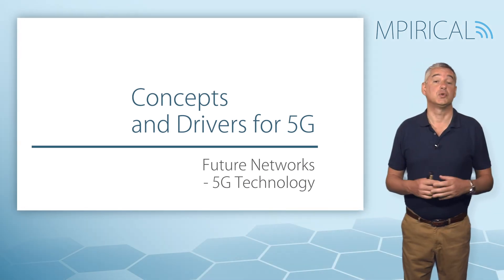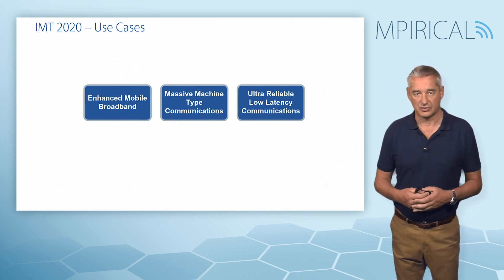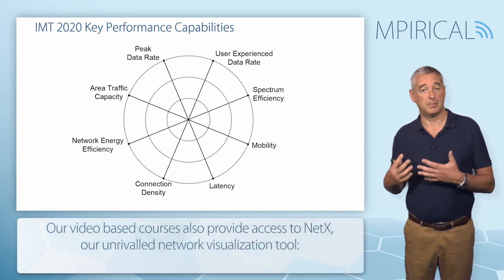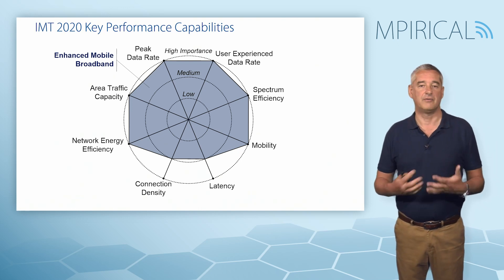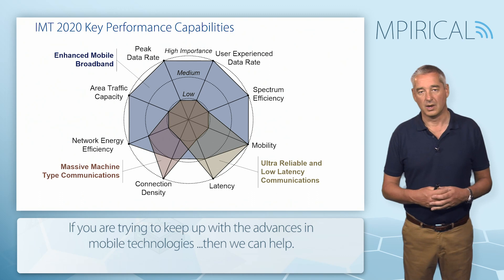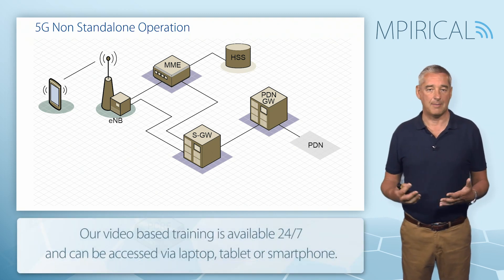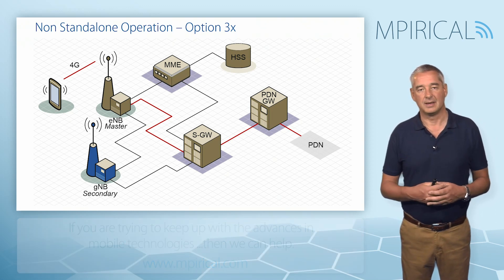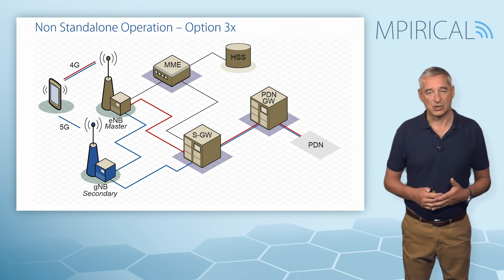Exploring Concepts and Drivers for 5G with Mpirical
In this video we discuss the main concepts and drivers for 5G, why the network is at it is, and how it will actually operate.

The extract is taken from module "Future Networks - 5G Technology" from the course "2G to 5G Mobile Networks (beginners)", exploring the technological evolution of 5G.